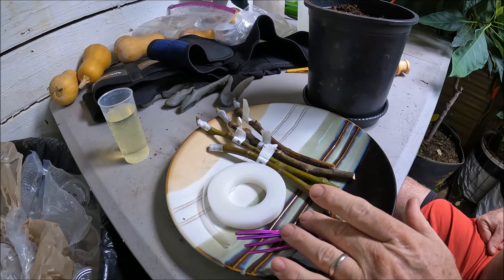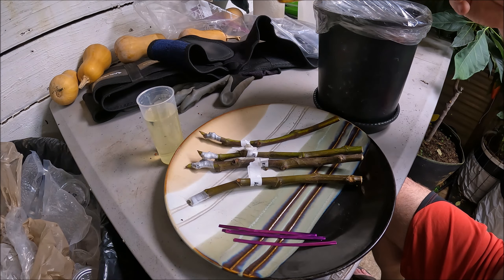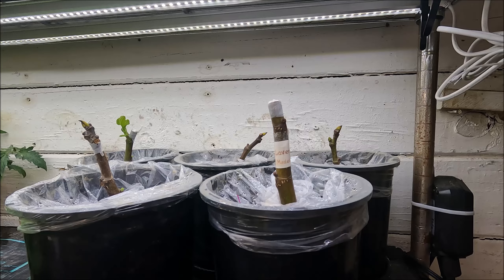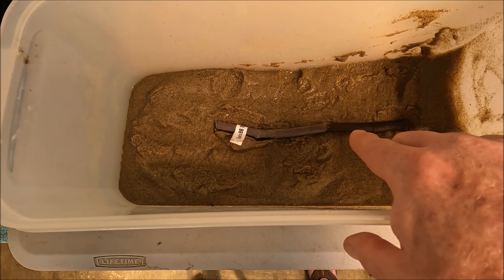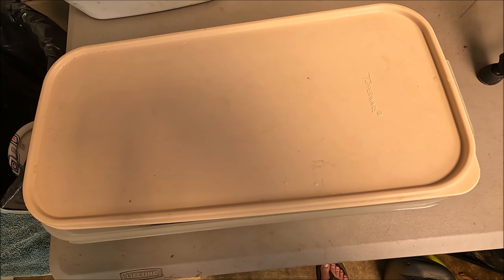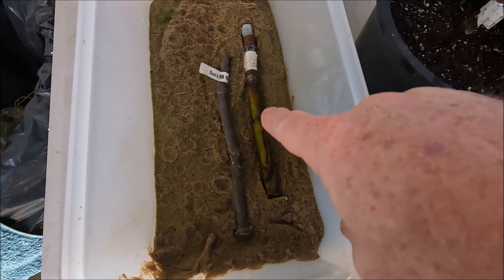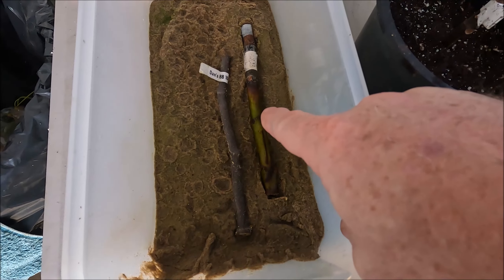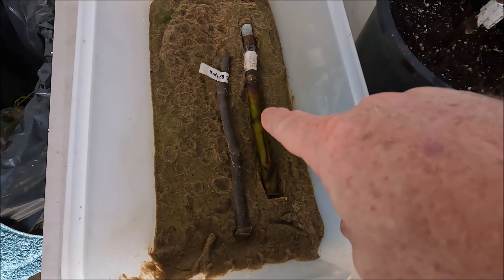Fig Starts: Tissue Culture vs Cuttings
I'm wanting to add figs to my property.  I've never liked the ones that grew at my mom's house as a kid.  I believe they were Brown Turkey, but after watching a few videos on it, I'm convinced that other varieties can change my mind.  Since they fruit quickly and well, why not give it a go.  So, this is my start.
If you appreciate my vegetable breeding efforts, and have asked for seed, or have found my video content helpful, you can donate to my work 2 ways:
1.